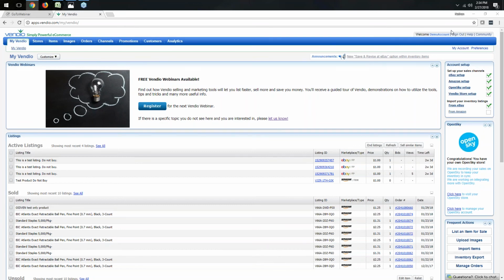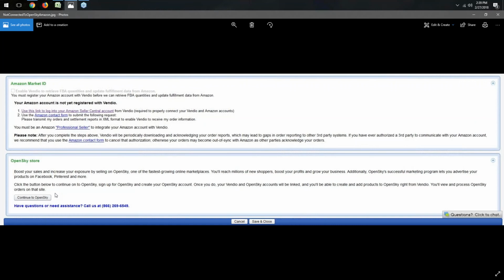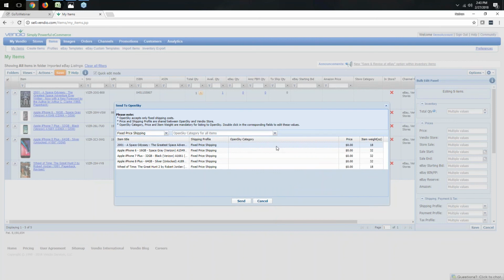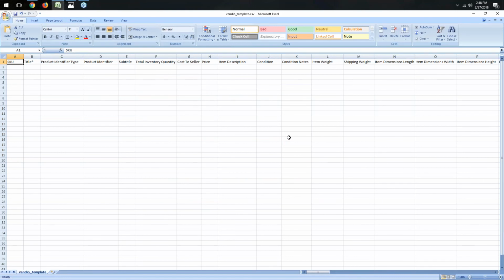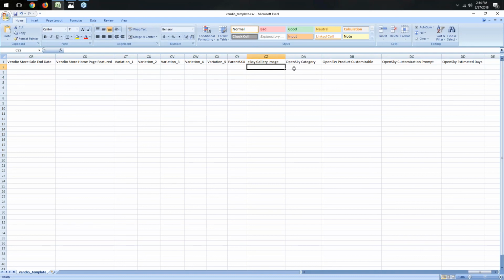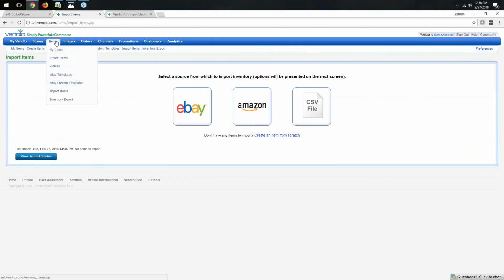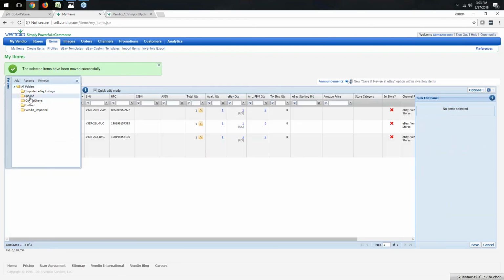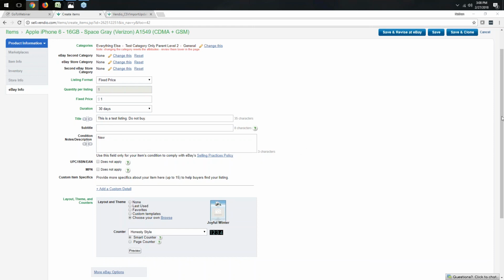Vendio Webinar | Tips and tricks to save time while managing multiple selling channels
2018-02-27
Tips and tricks to save time while managing multiple selling channels.

01:05 - Import eBay listings in Vendio account
03:45 - Link Amazon account into Vendio
05:38 - Link OpenSky account into Vendio
06:47 - Bulk send entire eBay inventory to Amazon
09:11 - Bulk send entire inventory to OpenSky
12:12 - Bulk update your inventory using CSV tricks
26:48 - Edit multiple items at once with a handy and powerful shortcut: quick edit mode
33:43 - Revise Live eBay listings